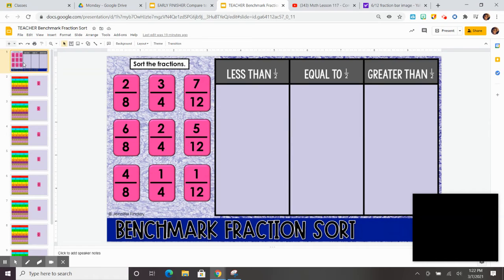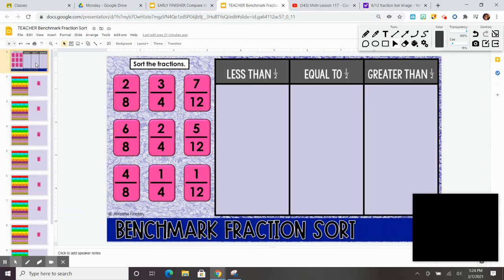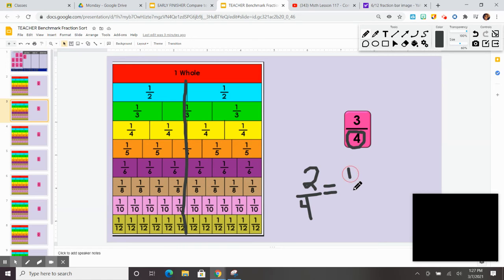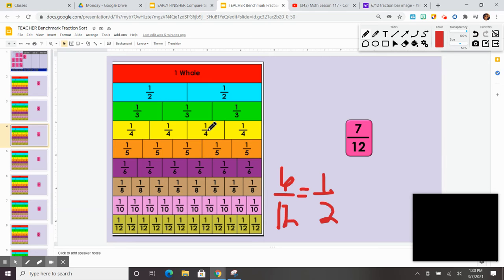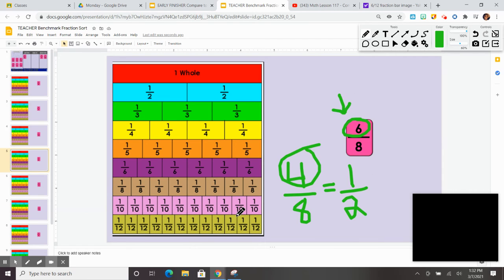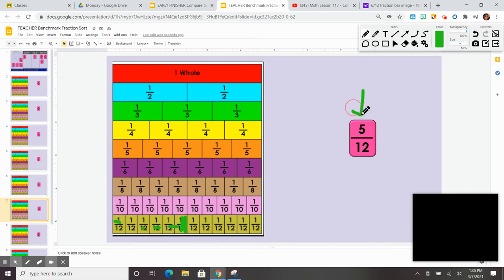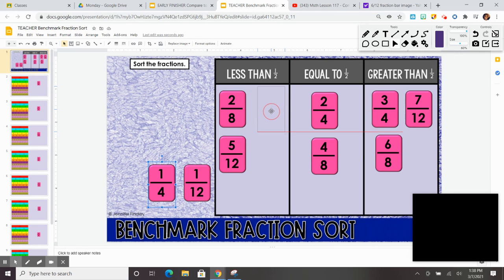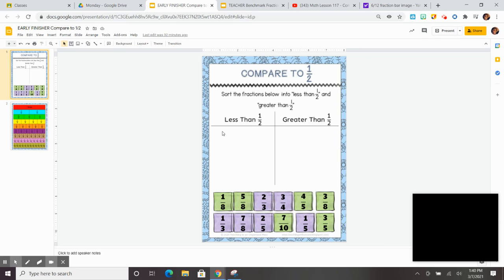Mrs. Daniel's Math Lesson Monday 3/7/2021